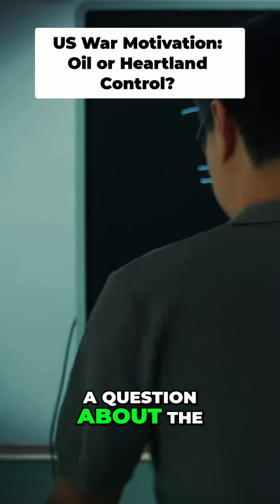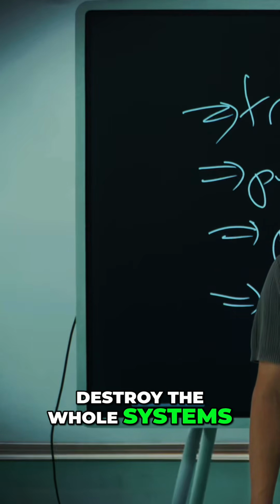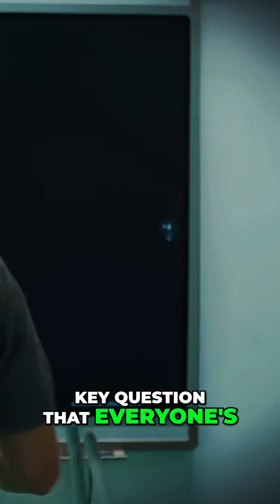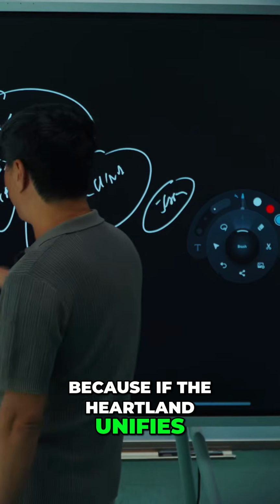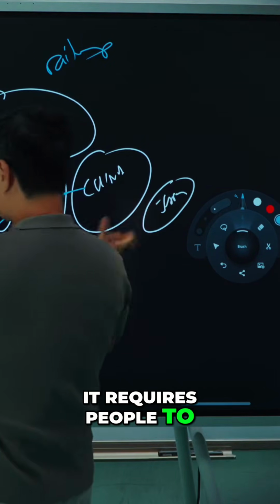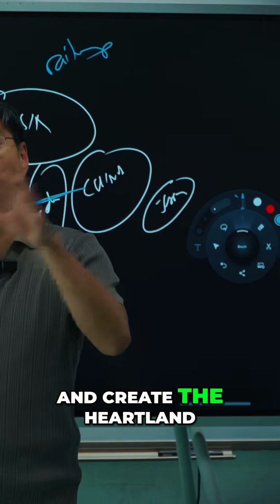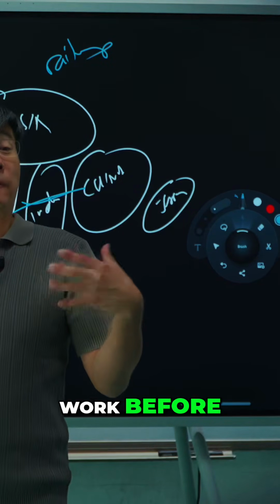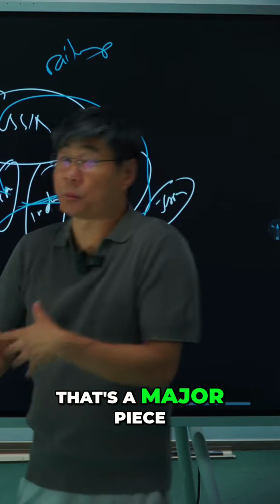US War Motivation: Is Oil Worth Global System Collapse?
Why does the US engage in conflicts? The simple explanation lies in military doctrine: prevent the 'heartland' (Eurasia) from unifying. A unified heartland could trade independently, bypassing naval powers like the US. Strategy: stop great powers from rising or incite internal conflict. The rise of BRICS nations poses a new challenge.